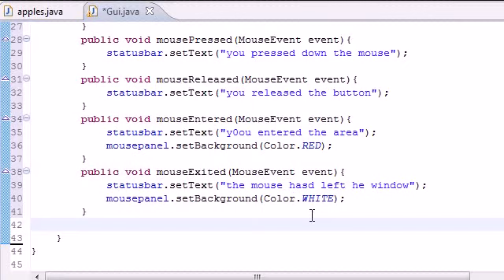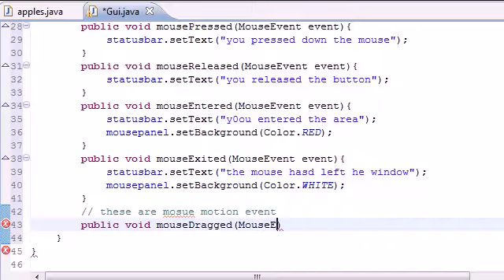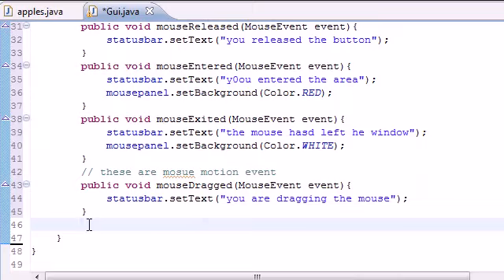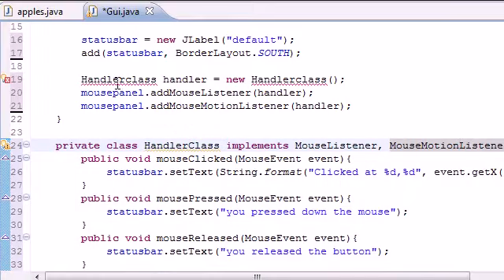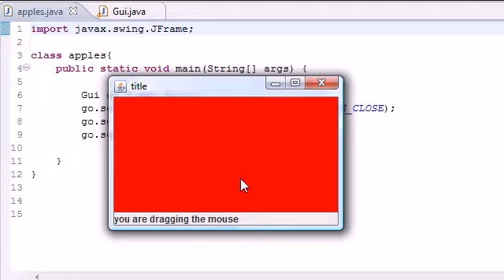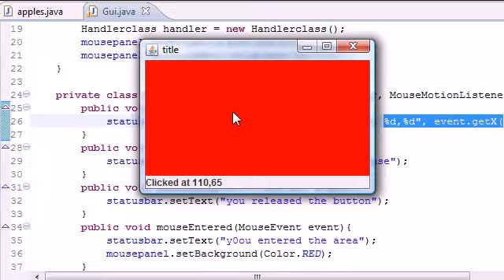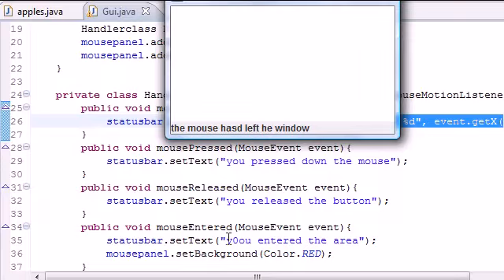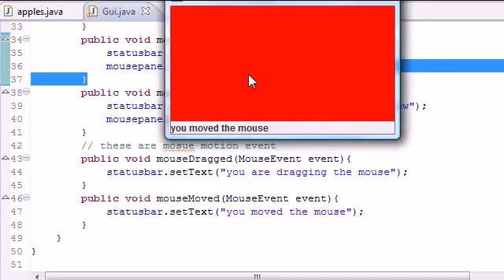JAVA Programming | 76 MouseMotionListener interface